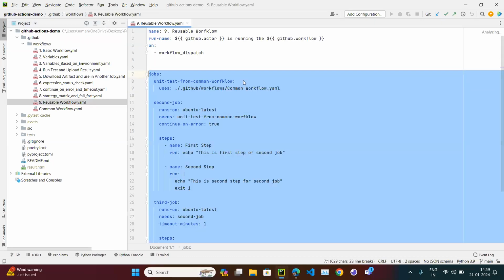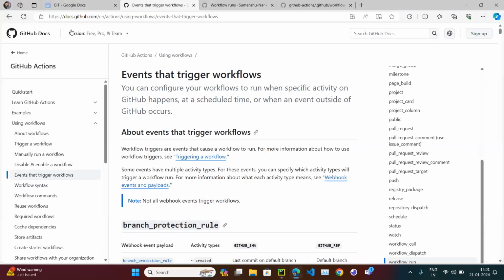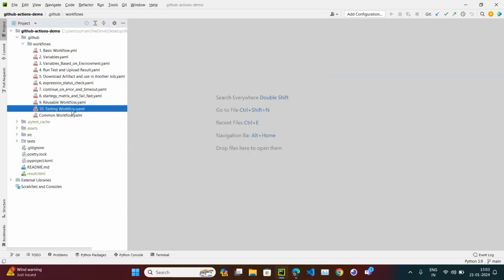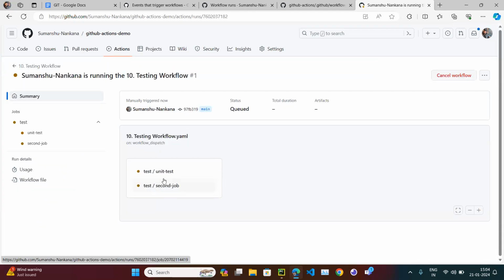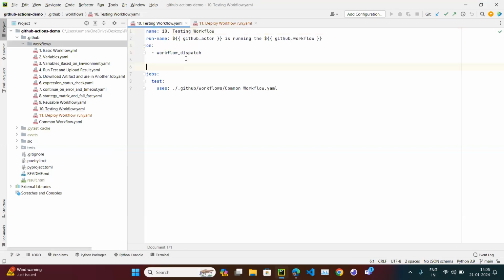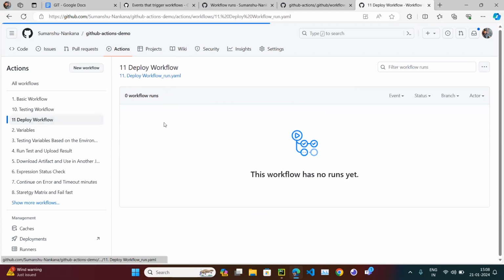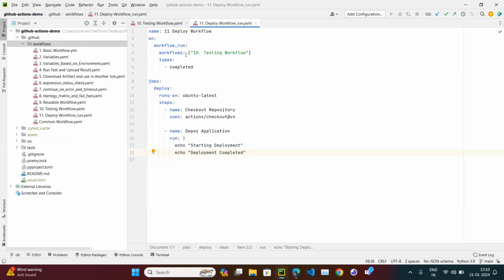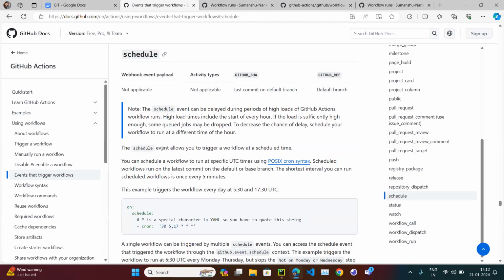GitHub # 0013 # GitHub Actions - Event workflow_run